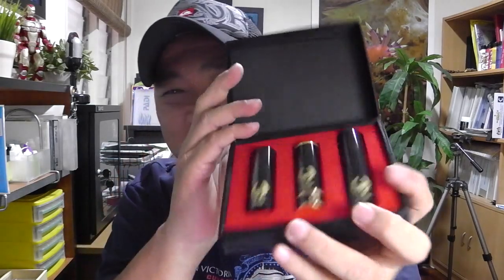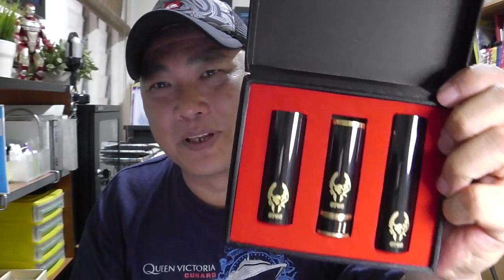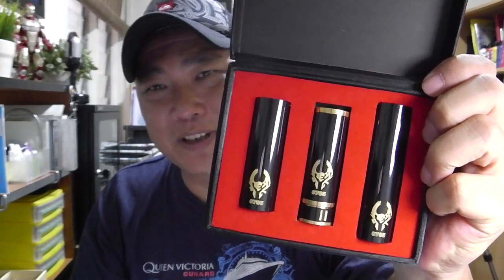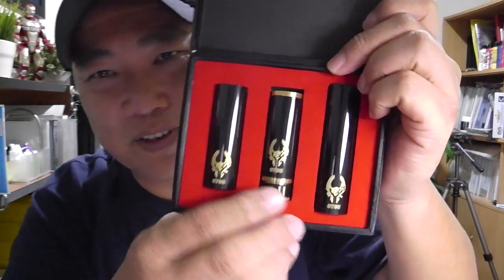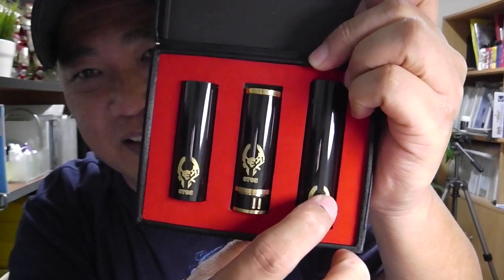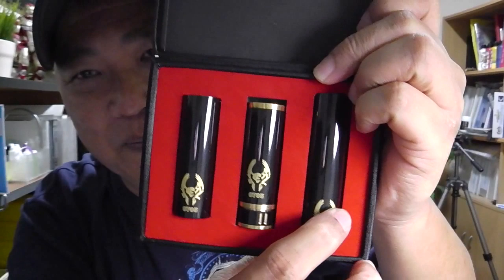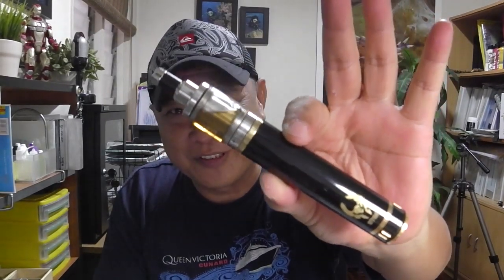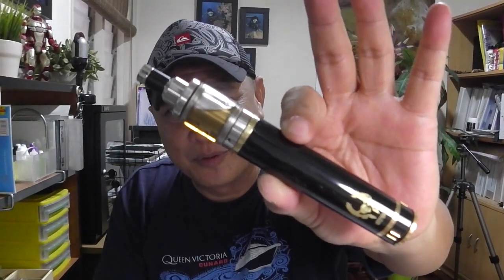Heimdall (Clone) Review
Review of the clone Heimdall mechanical mod, courtesy of Steam Studio.

Original is by Vapor Jam and made in the Philippines.